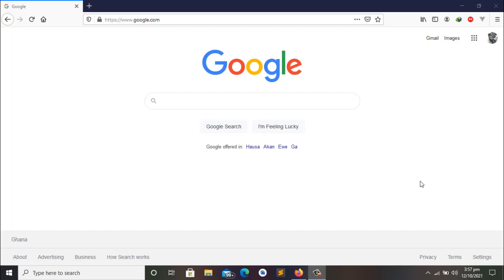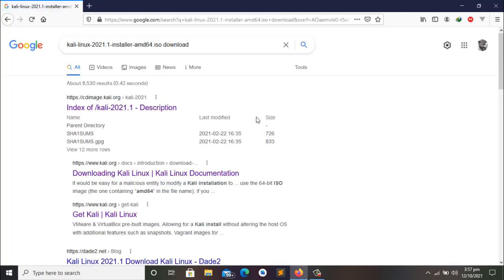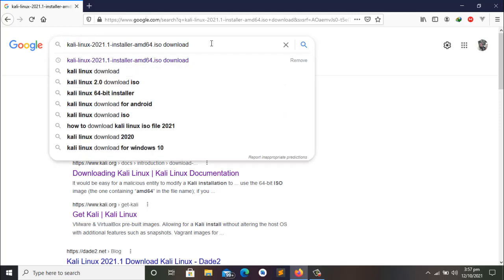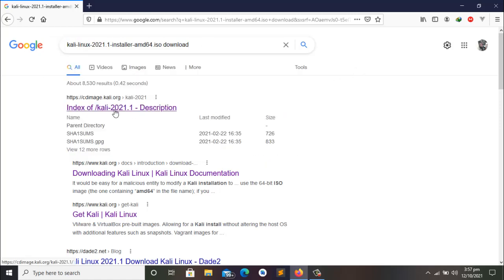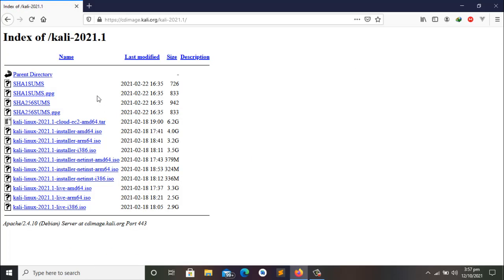Downloading of Kali Linux Os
This tutorials we will download our hacking os which is kali linux 2021